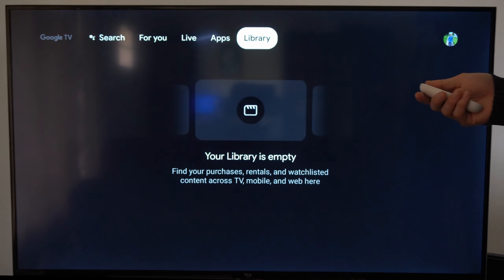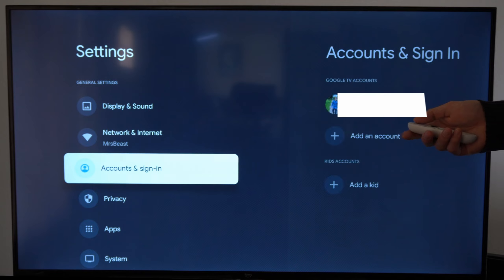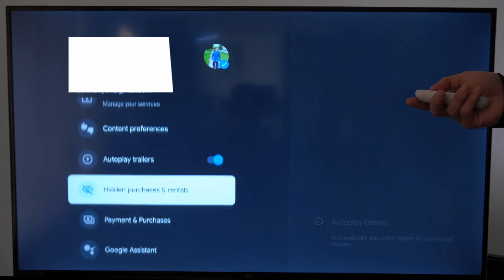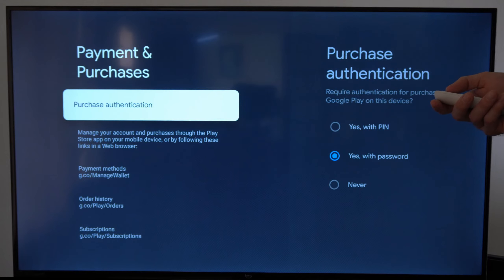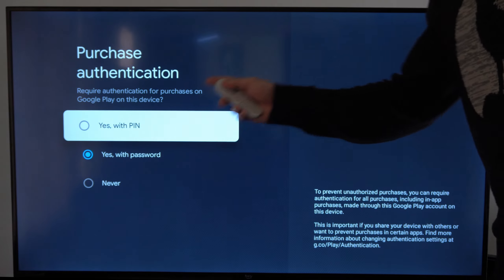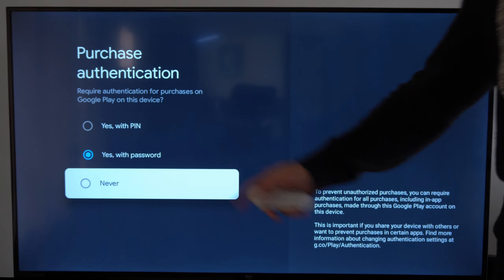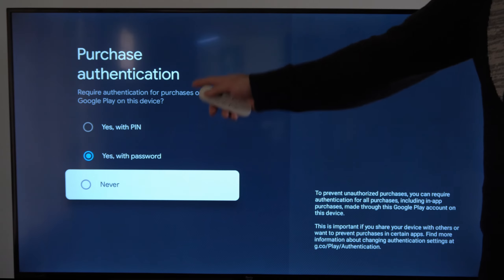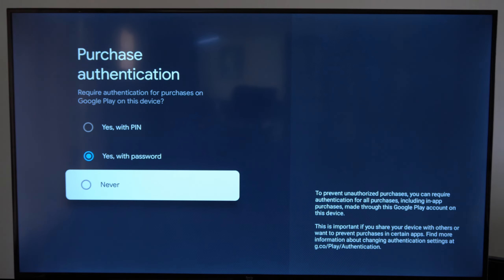How to Turn On or OFF Password or PIN on Store Purchases on Chromecast with Google TV Fast Method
Do you want to know to TURN on or OFF the Password or PIN that is require to purchase items from the appstore on chromecast with google tv! To do this go to settings, go to account and then go to require authentication for purchases and change this.